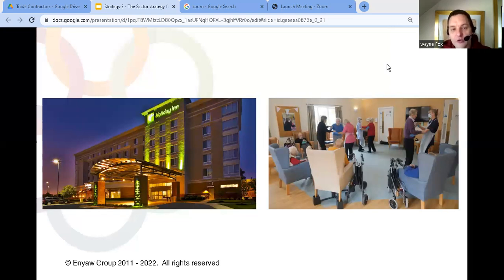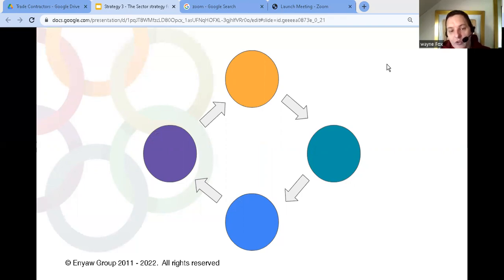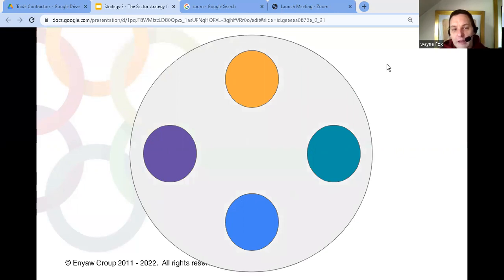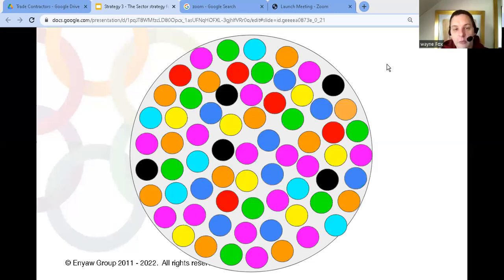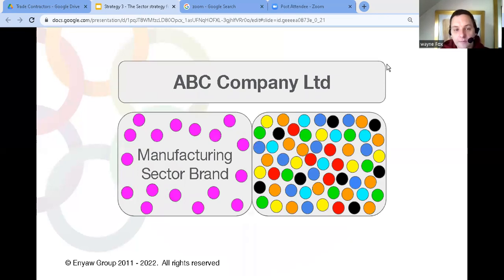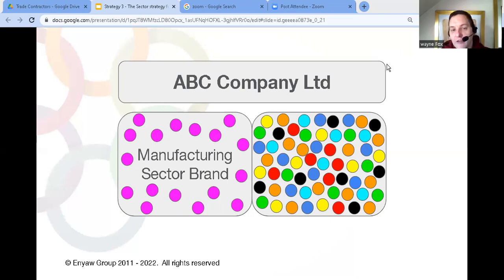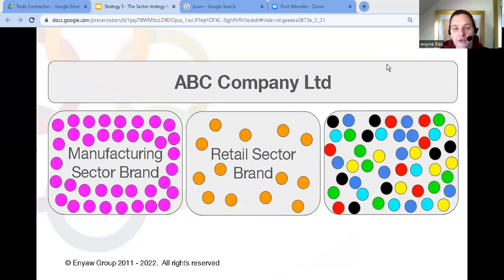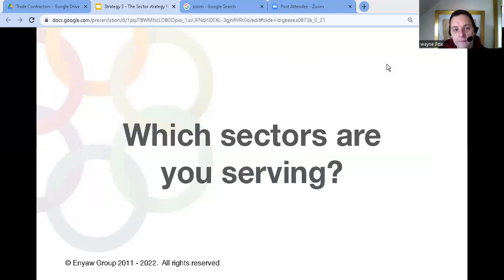The Sector Strategy For Trades Contractors